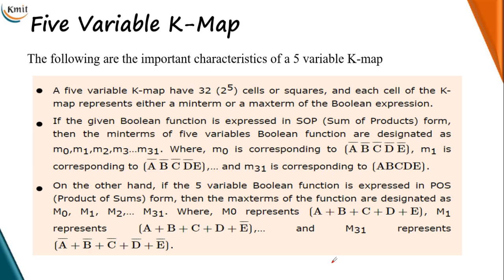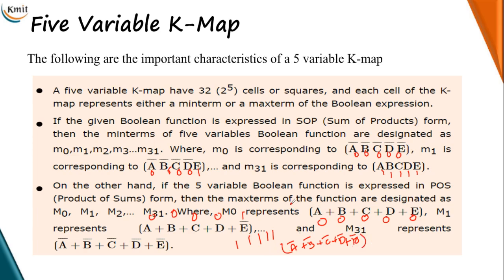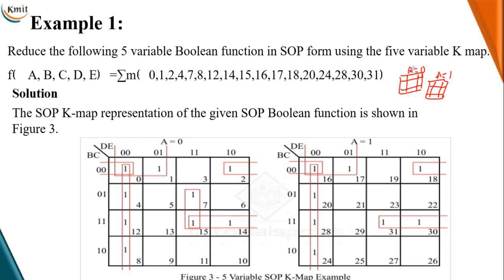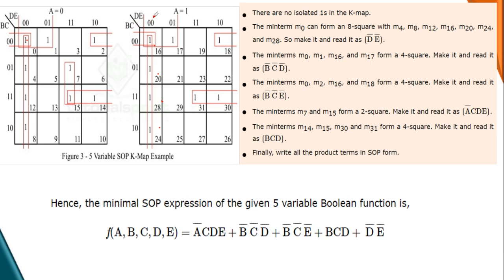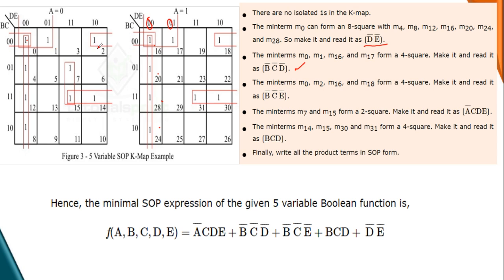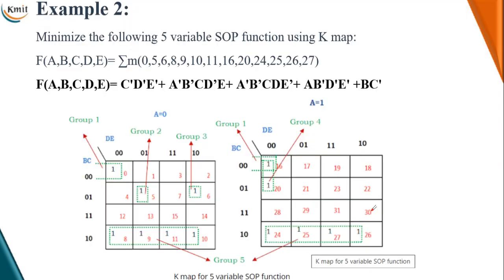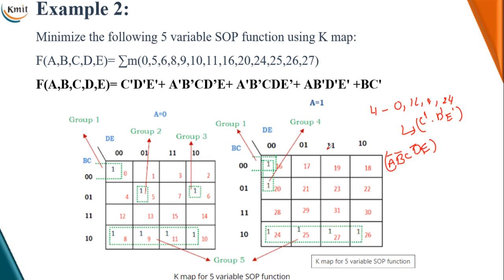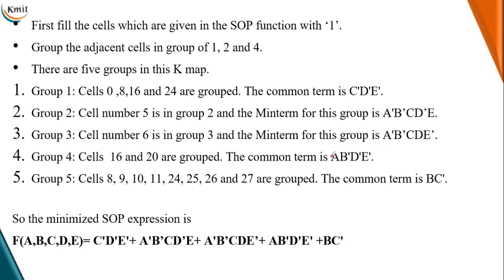UNIT - 2_FIVE -VARIABLE SSOP SIMPLIFICATION